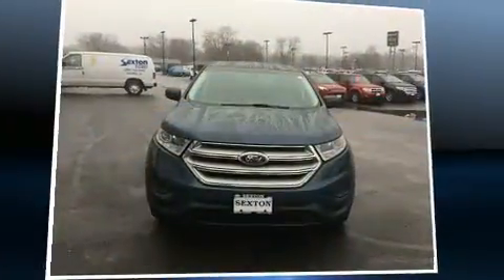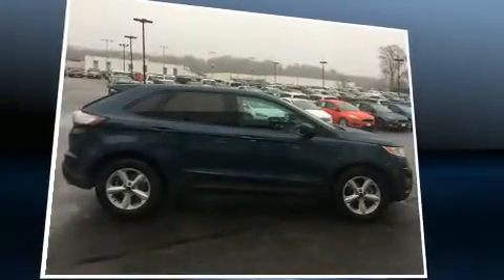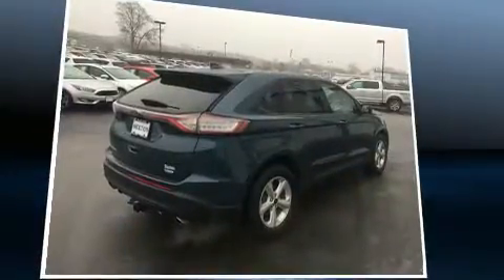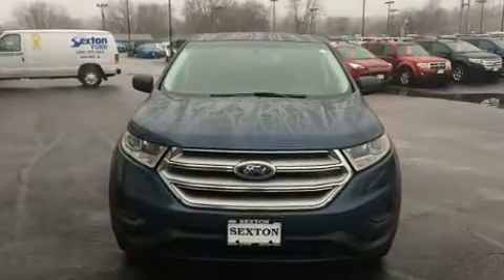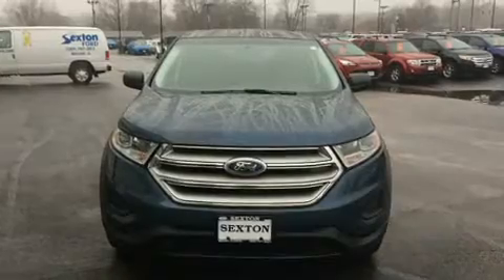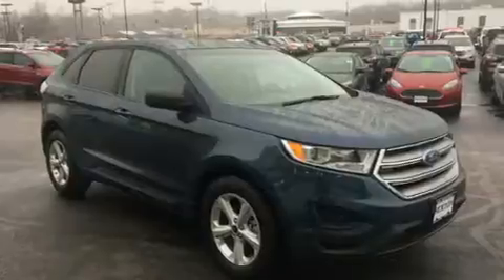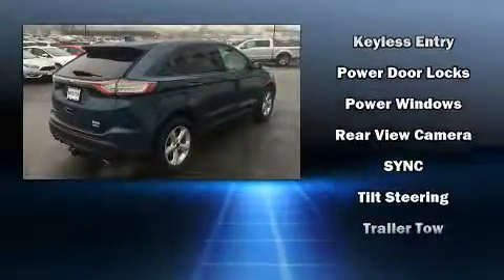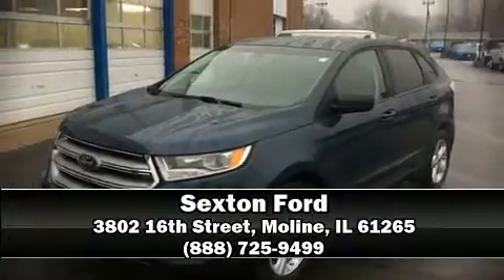2016 Ford Edge SE in Moline, IL 61265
Sexton Ford
3802 16th Street

Load your family into the 2016 Ford Edge. With just over 10,000 miles on the odometer, this 4 door sport utility vehicle prioritizes comfort, safety and convenience. Smooth gearshifts are achieved thanks to the 2 liter 4 cylinder engine, providing a spirited, yet composed ride and drive. Turbocharger technology provides forced air induction, enhancing performance while preserving fuel economy. It's equipped with tons of terrific amenities, but it won't break your budget. Such as remote keyless entry, front and rear reading lights, 1-touch window functionality, speed sensitive wipers, an outside temperature display, fully automatic headlights, tilt and telescoping steering wheel, and power windows. Premium sound drives 6 speakers, providing you and your passengers a sensational audio experience. Passengers are protected by various safety and security features, including: head curtain airbags, front SIDE impact airbags, traction control, brake assist, ignition disabling, an emergency communication system, and 4 wheel disc brakes with ABS. Electronic stability control ensures solid grip atop the road surface, no matter how challenging the driving conditions. We pride ourselves in consistently exceeding our customer's expectations. Please don't hesitate to give us a call.